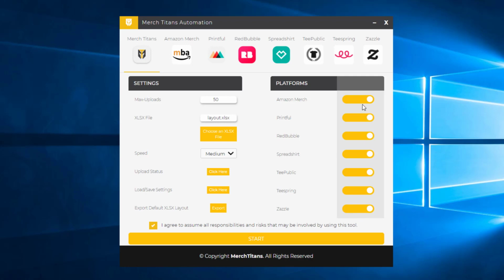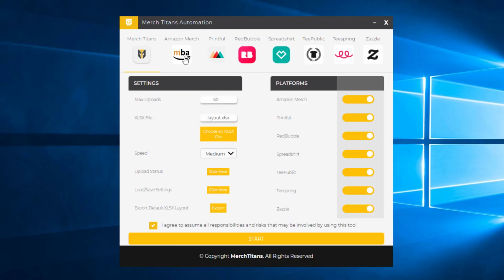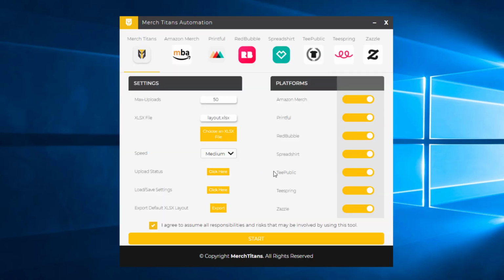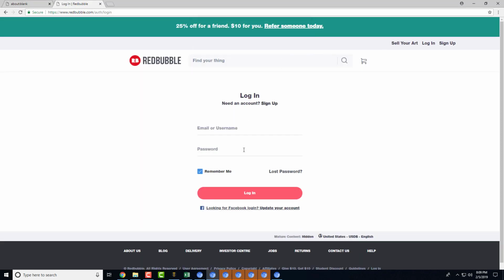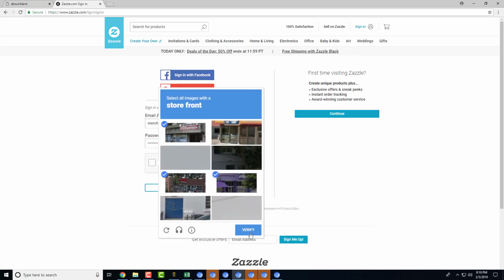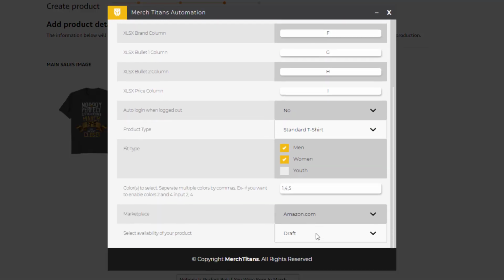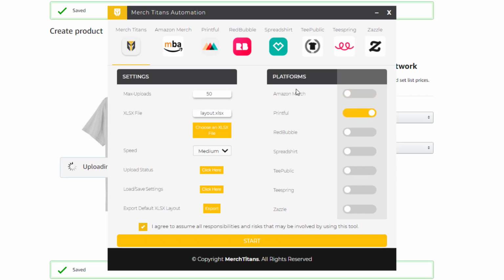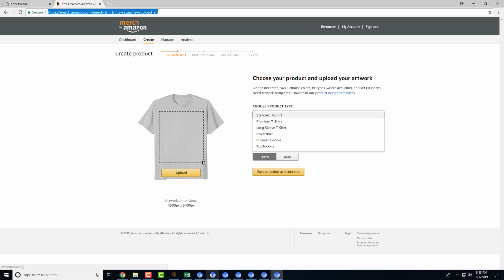Merch Titans Automation with all Major Print on Demand Platforms Running Simultaneously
In this video I give you an overview of how to run ALL Print on Demand platforms for Merch Titans Automation at the same time.

💥 With our software, you'll be able to quickly and very easily upload any of your existing designs or new designs to several of the major Print on Demand platforms such as Merch by Amazon, Printful (Etsy, Shopify, Amazon), RedBubble, Spreadshirt, TeePublic, Teespring, and Zazzle simultaneously on complete auto-pilot, and diversify your designs, and ultimately grow your passive income with less manual work.

I'll be posting more videos covering other platforms shortly.